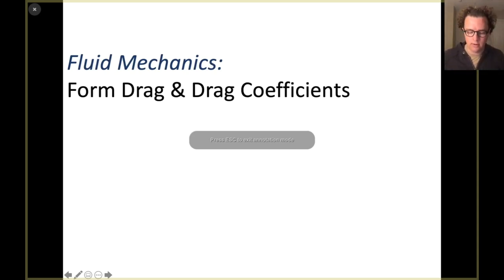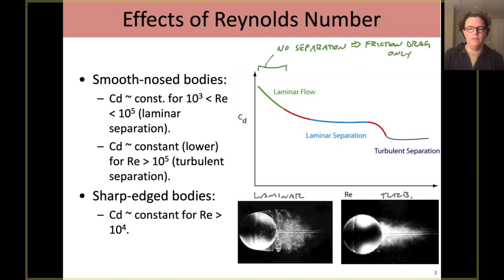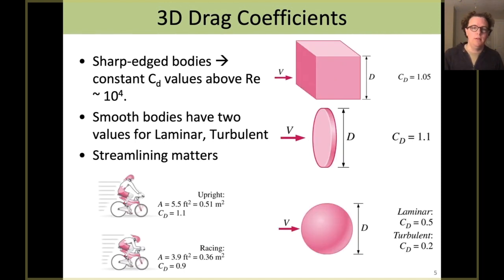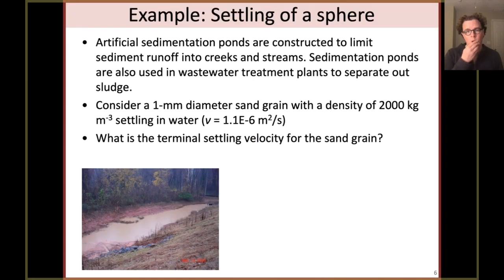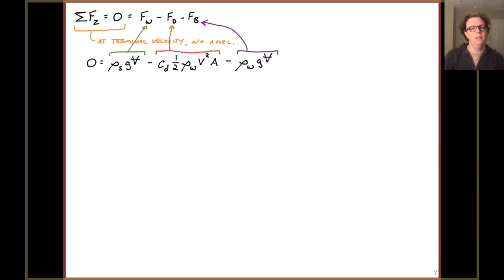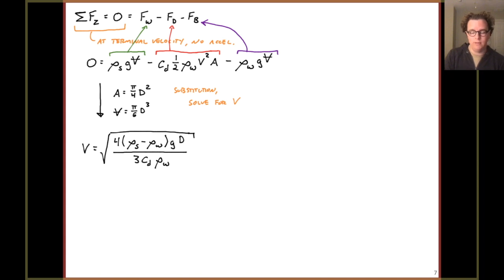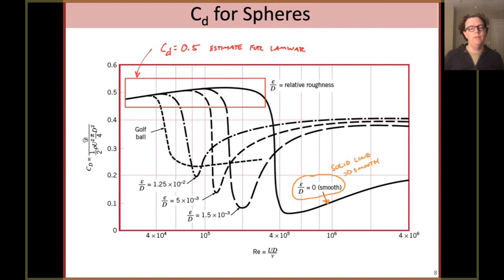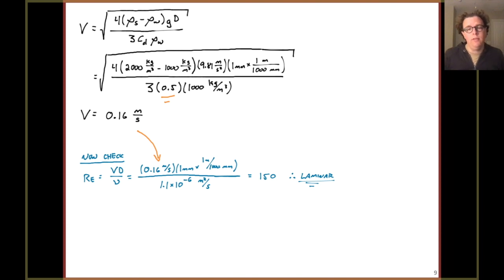Form Drag (1 of 2)